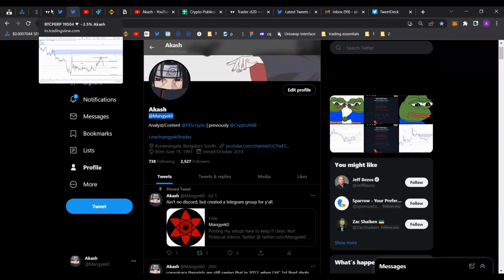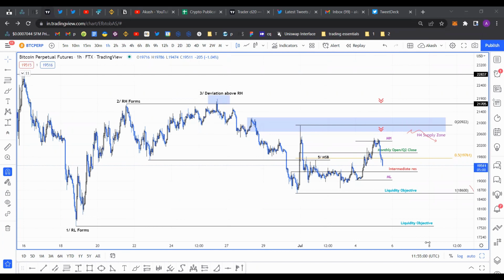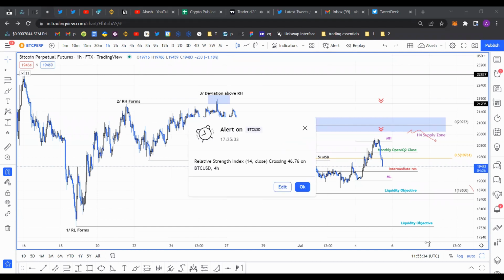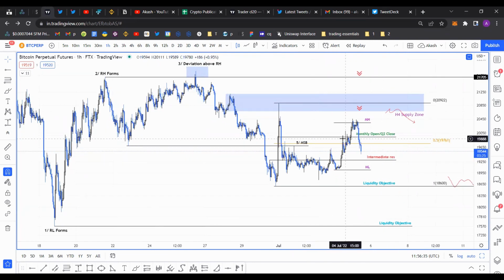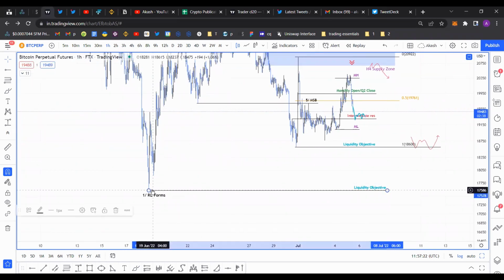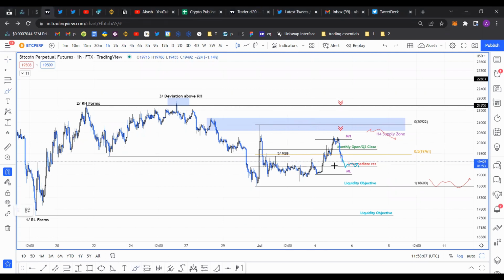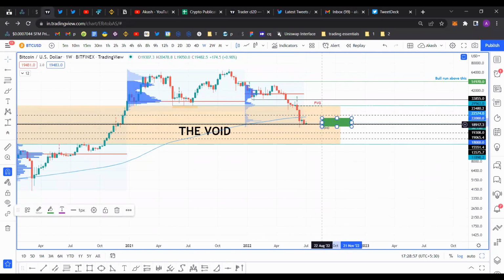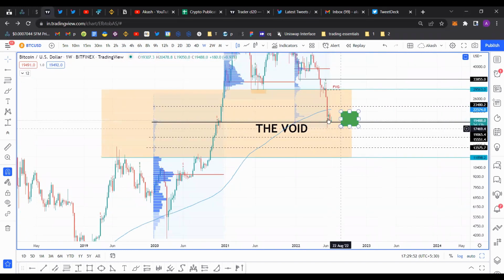This is how you can trade Bitcoin price for profits despite the market turmoil